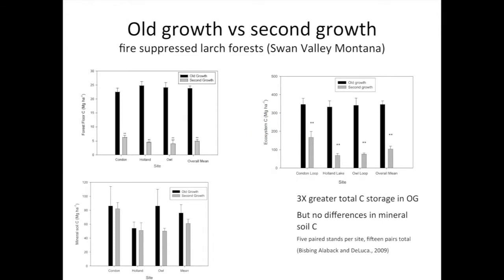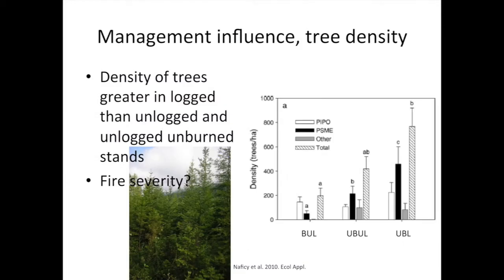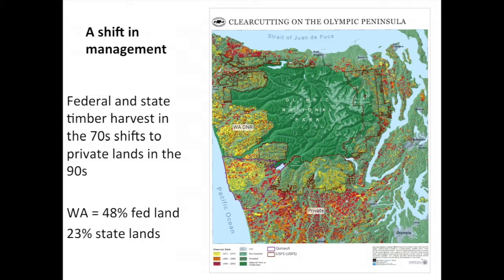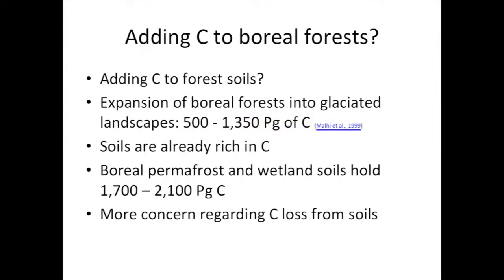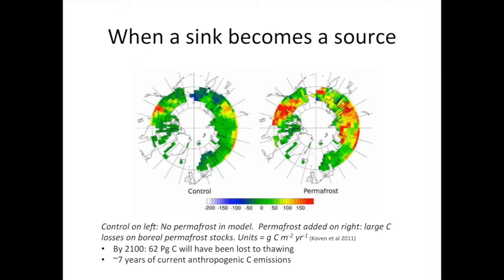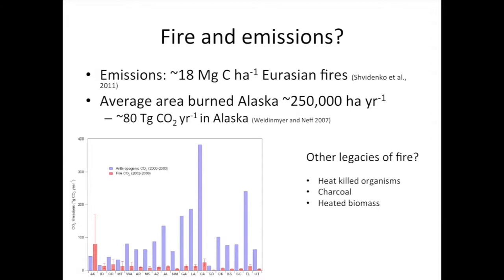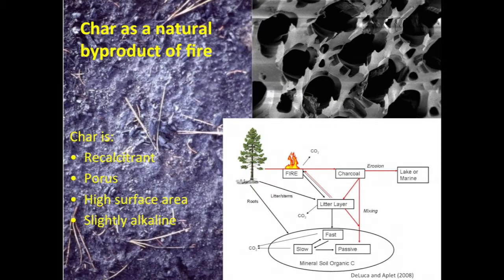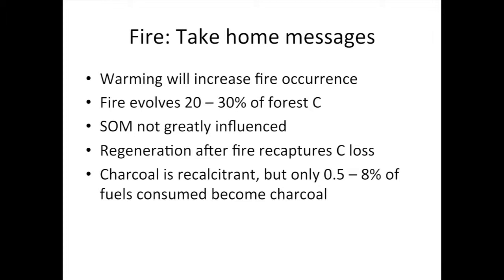Thomas DeLuca - Managing Soil Carbon in Temperate & Boreal Ecosystems Part 2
Thomas DeLuca is the Professor and Director of the School of Environment and Forest Sciences at the University of Washington. His presentation is about managing soil carbon in temperate and boreal ecosystems.

When US forests stopped being harvested in an aggressive and unsustainable manner, carbon became primarily stored instead of released into the environment. There is an increased interest in securing storage of carbon in terrestrial plants and soils because of human induced CO2 loading of the atmosphere. DeLuca argues it is also important to consider the influence carbon has on the physical, chemical and biological properties of the soil, since this strongly influences the biotic potential of a landscape. This presentation was a part of the Alberta Soil Science Workshop, February 2015.